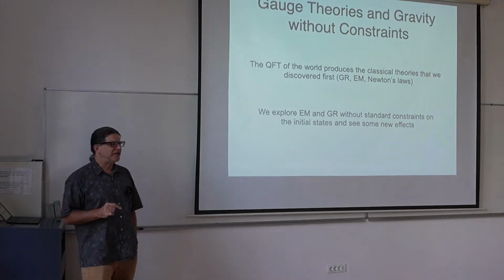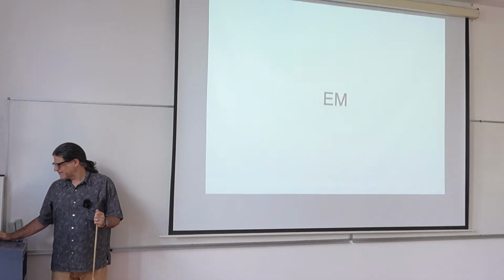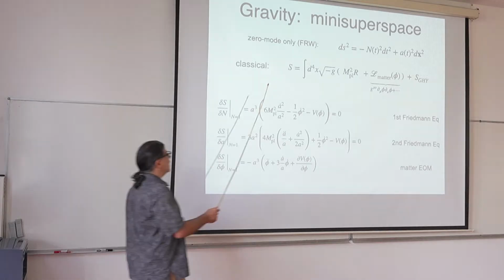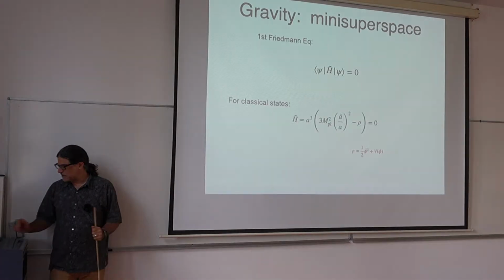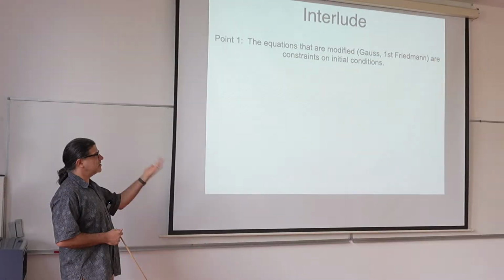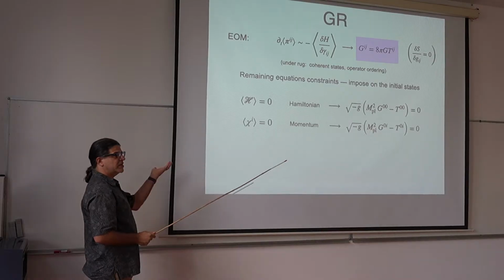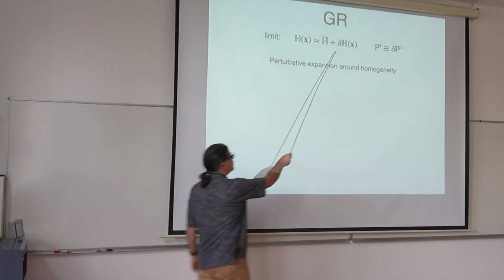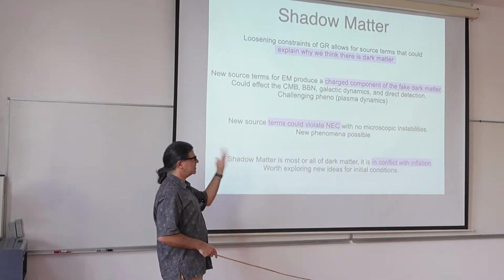ASTRODEBATA / David E. Kaplan: Shadow Matter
I will review how one gets classical physics from quantum theories. Then I will show that there are quantum states of the field theories of general relativity and electromagnetism that we typically ignore, but have interesting phenomenological effects. These states amount to loosening the constraint equations in GR and EM. Doing so in GR sources non-dynamical parts of the metric which mimic a pressureless dust, with some odd features, and thus these effects may be the explanation as to why we think there is dark matter. The constraint in EM is Gauss’ Law, and turning it off mimics a charge density that does not respond to electric forces, but follows geodesics. I will briefly discuss the cosmological consequences of these new fields and potential studies.